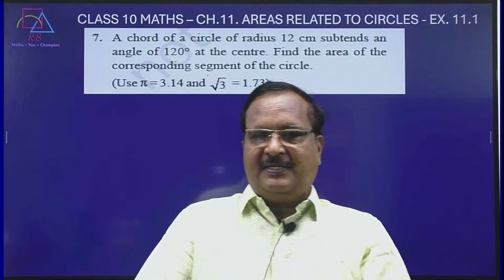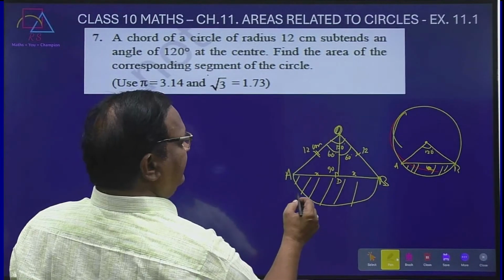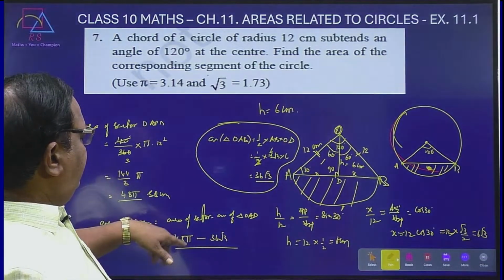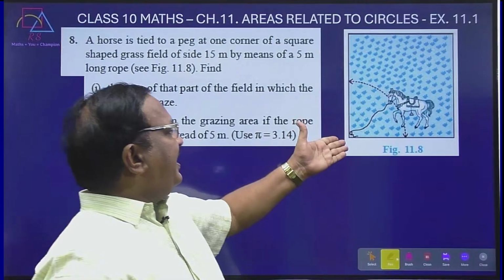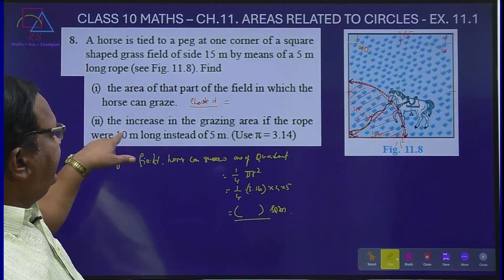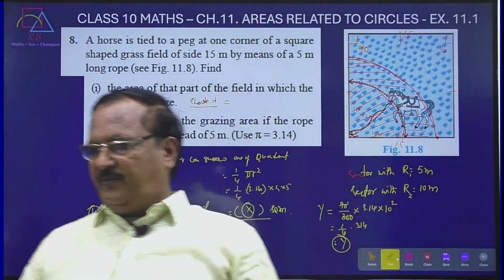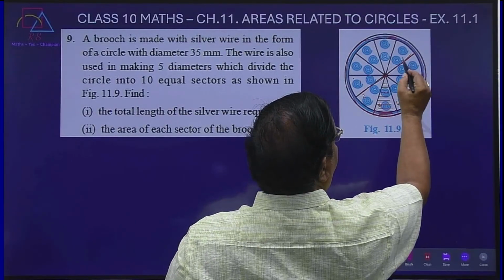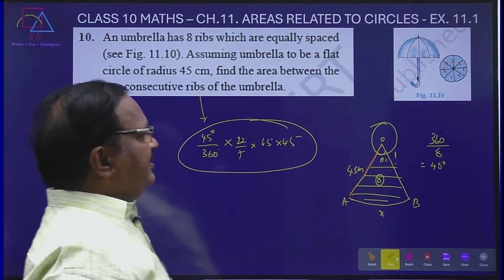Class 10- Areas Related to Circles- Live class - 3rd Oct-at 6.00am